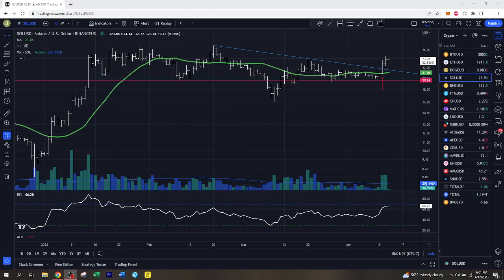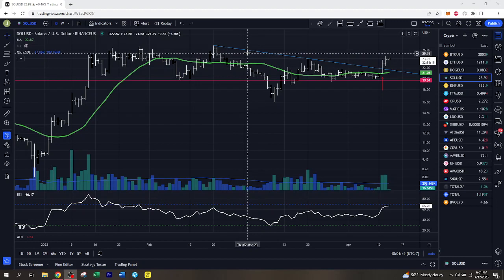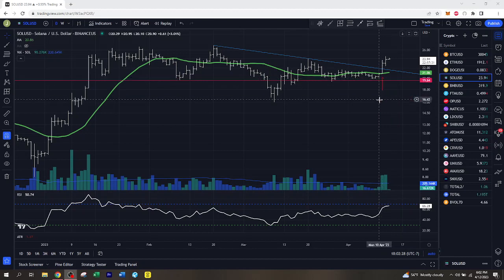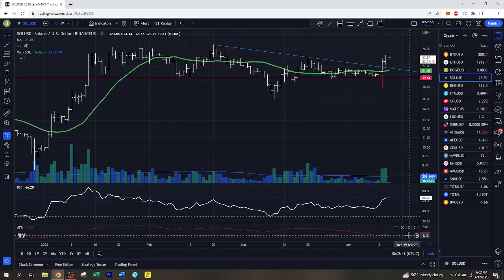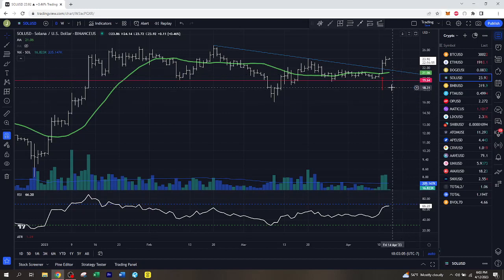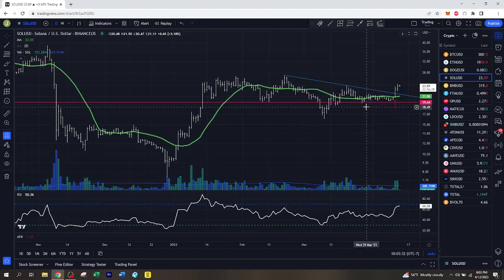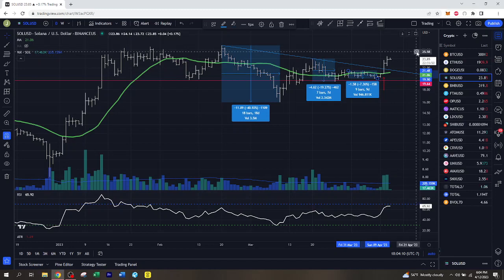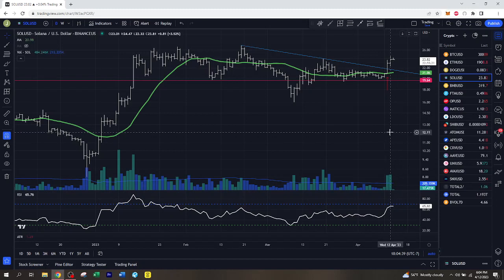Solana (SOL) Price Analysis - Price Moving Higher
I provide analysis on why Solana's price is moving higher. Learn how to spot important breakout levels and how to interpret volume patterns.